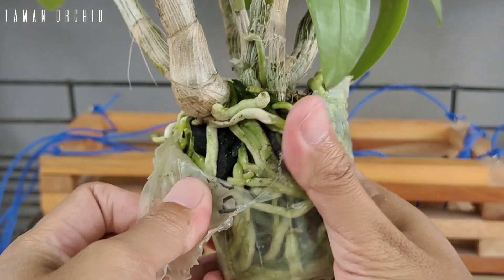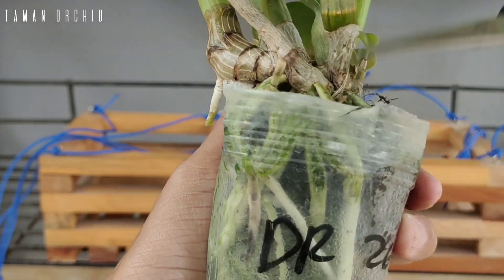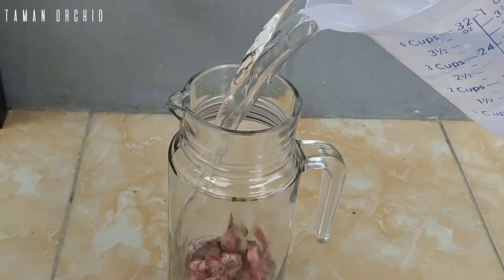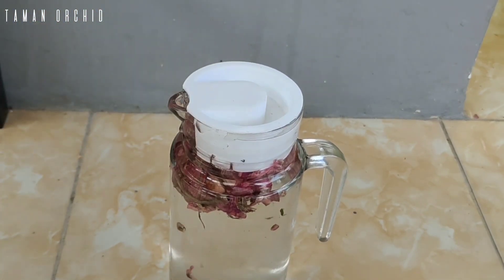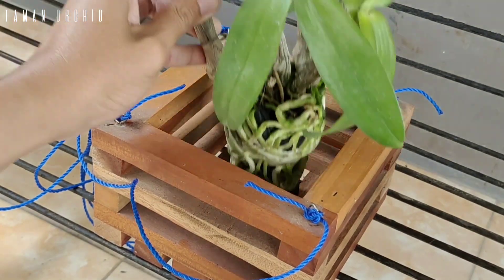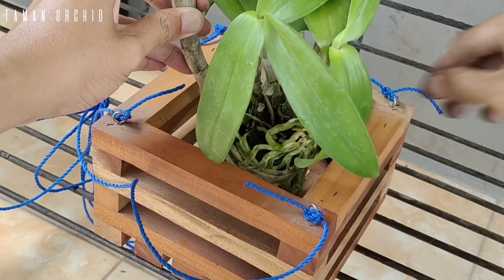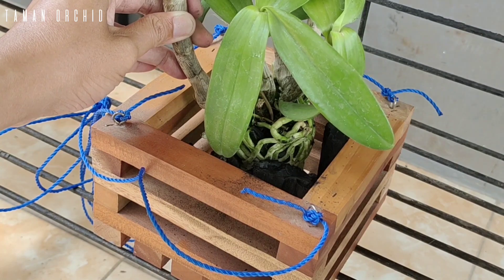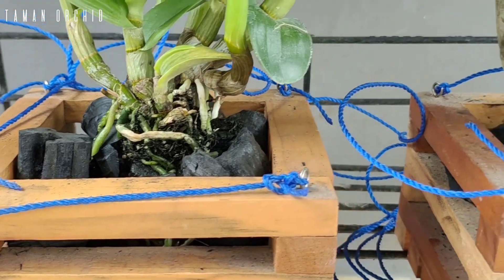CARA MENANAM ANGGREK DI POT KAYU DENGAN ZAT PERANGSANG AKAR TERKUAT.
Cara ini sangat mudah dan aman untuk menanggulangi penyebaran penyakit pada akar anggrek terutama kelembaban yang berlebihan, pot kayu memiliki ruas yang cukup untuk memberikan sirkulasi udara lebih pada akar anggrek.

Cara ini juga bisa mempercepat tumbuhnya akar baru dengan cepat karena di dukung oleh kulit dan cairan bawang merah yang memiliki khasiat yang banyak manfaat untuk akar anggrek sehingga anggrek tetap subur sepanjang hari.

Cara ini sangat mudah dan aman untuk lingkungan dan tanaman sehingga akar tetap stabil pertumbuhannya sehat dan segar setiap hari.

Oleh karena itu aplikasikanlah cara paling efektif dan mudah ini agar akar anggrek bisa terus sehat selalu.